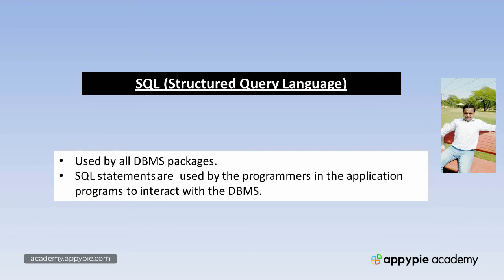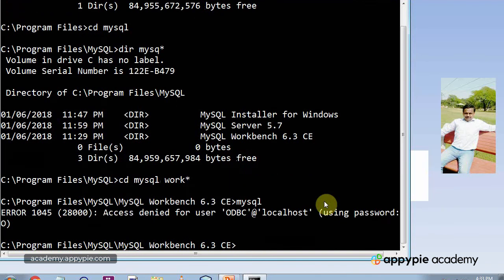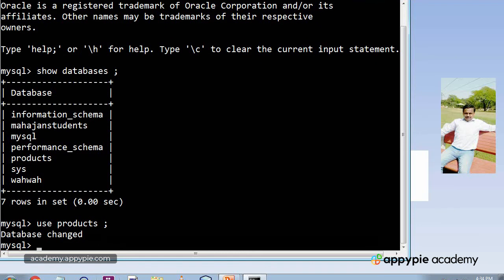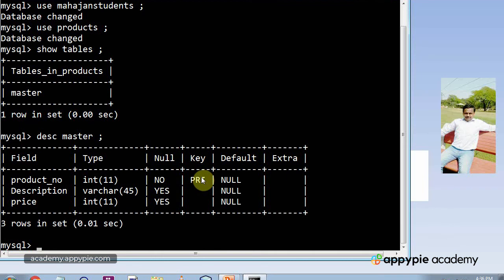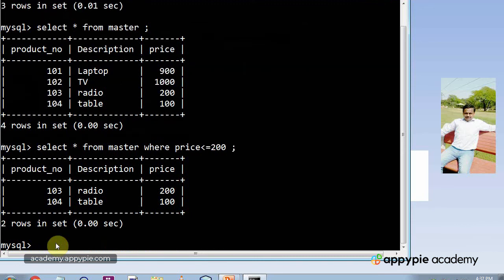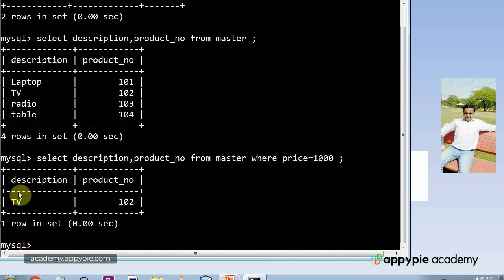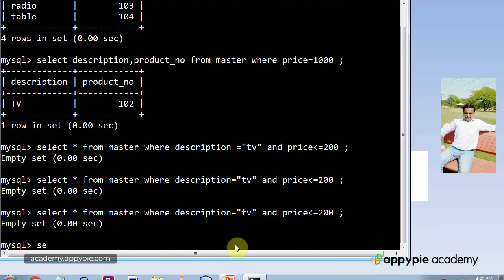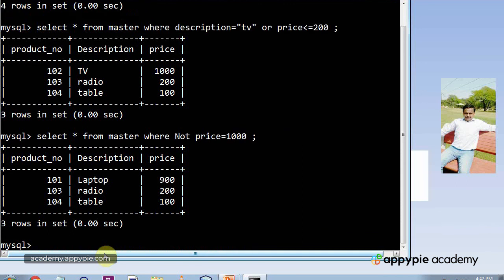Learning the SQL statements - select statement - Lesson 150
Learning the SQL statements - select statement - Lesson 150 - Learn Python programming, and make your career in machine learning, data science, and web development. This course is a great introduction to both fundamental and advanced programming concepts to make you master in python programming. You will also learn how to represent and store data using Python data types and variables, and use conditionals and loops to control the flow of your programs.